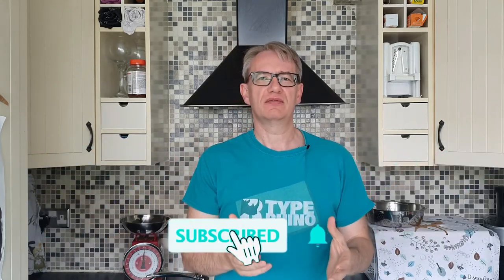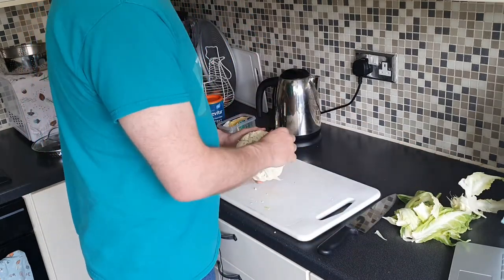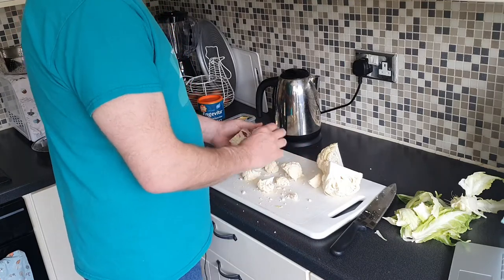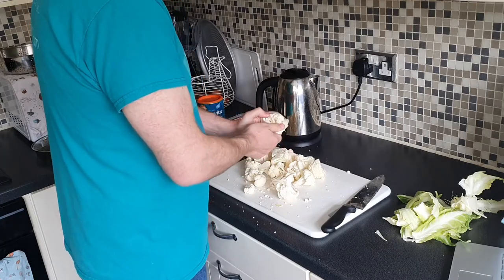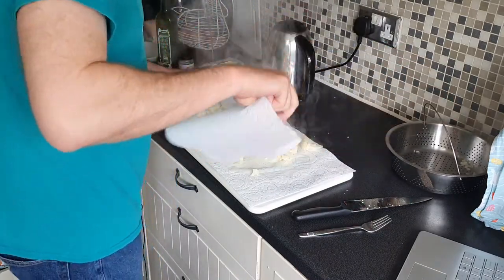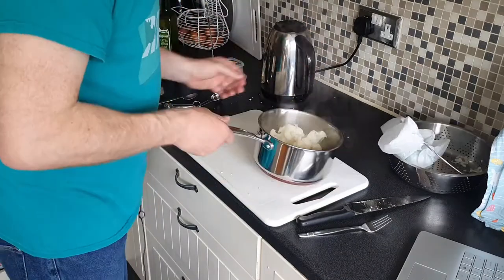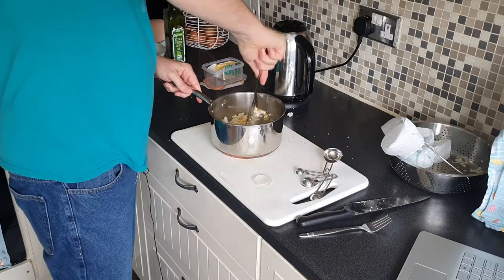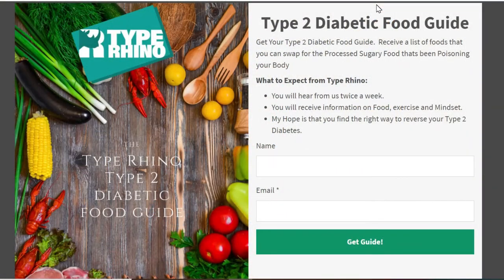Is Cauliflower good for Diabetics?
Is cauliflower good for Diabetics?  In this video we will discuss if cauliflower is good for type 2 diabetics?  We will discuss if cauliflower is good for pre-diabetics.   I will also show you how to cook mashed cauliflower.

 Sorry Food Guide No longer Available

Receive articles on Nutrition, Exercise, Goal Setting and how to change your Mindset around a Your New Lifestyle. John Collett is 6000lb charging Rhino. Farther to 2 Daughters and Grand farther to 3 Grandchildren.
Sorry! You should contact your doctor to obtain advice with respect to any health issue or condition. Nothing here should be construed to form a doctor-patient relationship. Also, some of the links in this post may be affiliate links, meaning, at no cost to you, I will earn a small commission if you click through and make a purchase. But if you click, it really helps me make more of these videos! This Video is not suitable for children under 13.